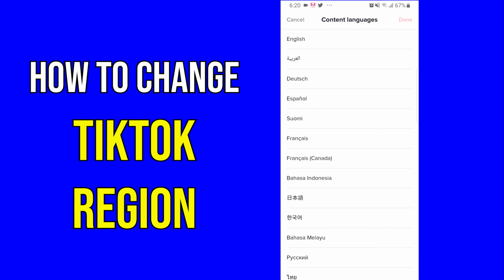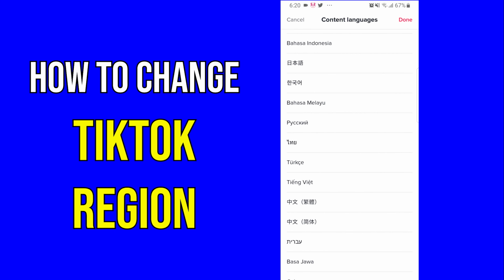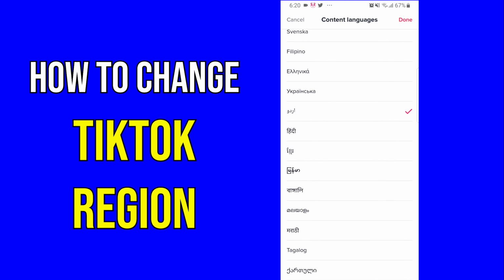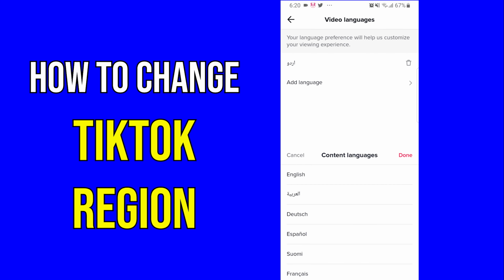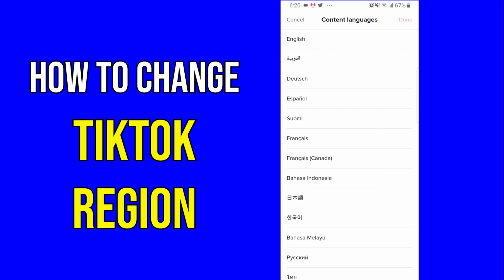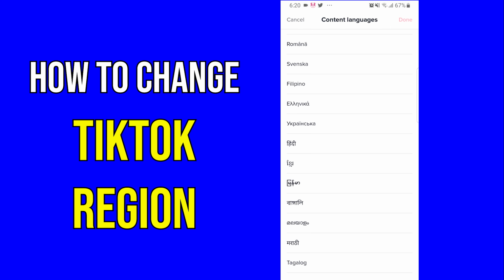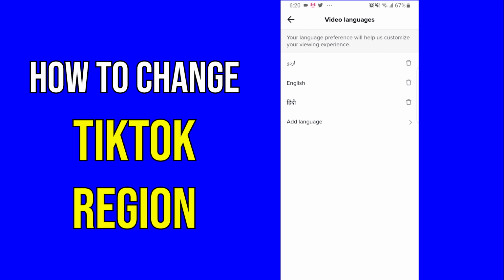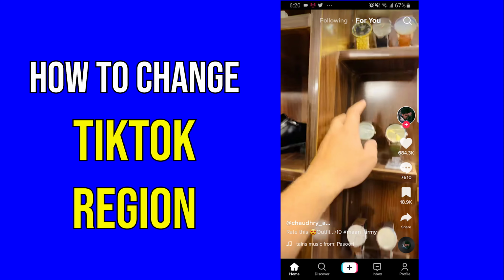How to Change Tiktok Region in 2022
The Below Subjects are also Included in this Video :
How to Change Tiktok Region
How to Change Your Tiktok Region
How to Change Tiktok Region Without Vpn 2022
How to Change Tiktok Region 2022
How to Change Tiktok Region to Take Part in Tiktok Creator Fun
How to Make Change the Region of Your Tiktok Account
How to Change Tiktok Region to Get Money
How to Change Your Tiktok Region 2022
How to Change Region on Tiktok 2022
How to Change Region in Tiktok 2022
How to Change the Region on Tiktok